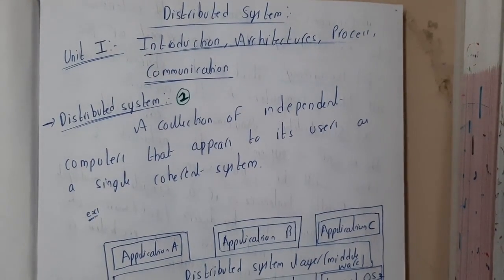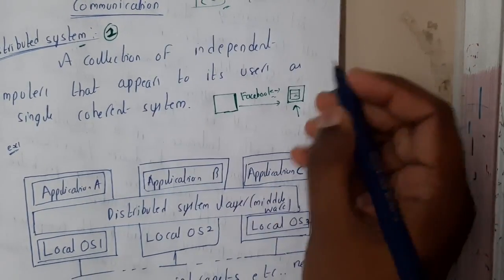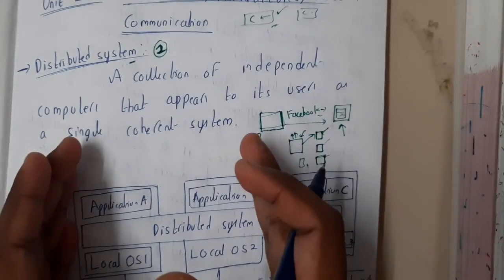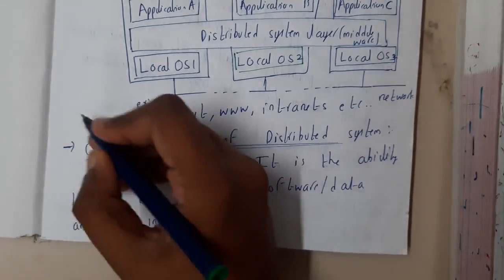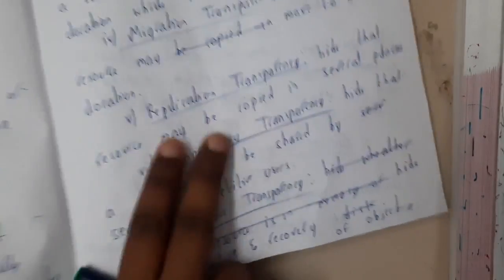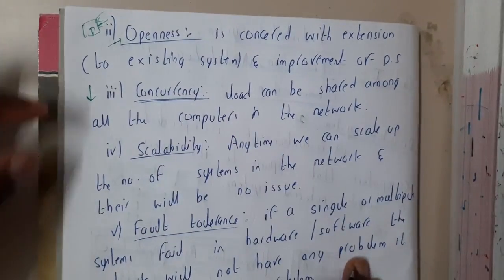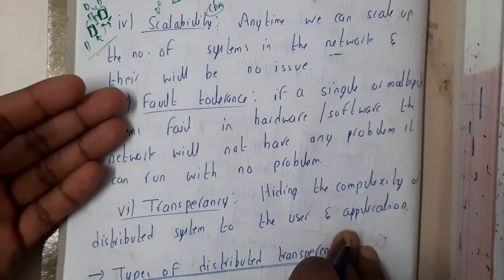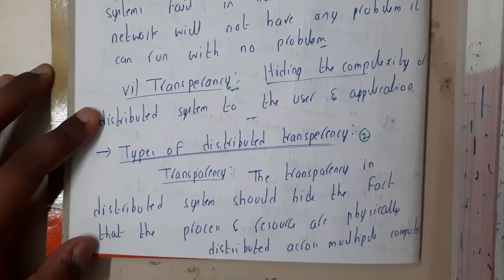1.1 Define distributed systems and their goals